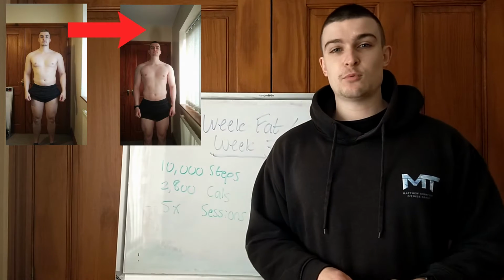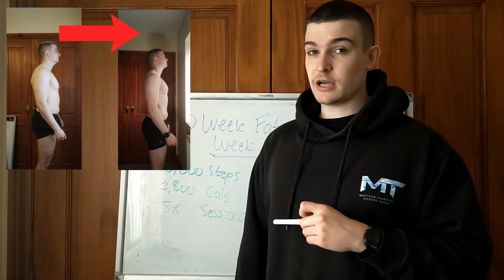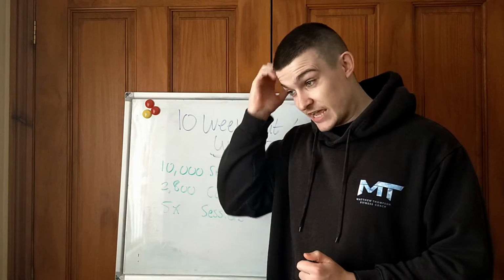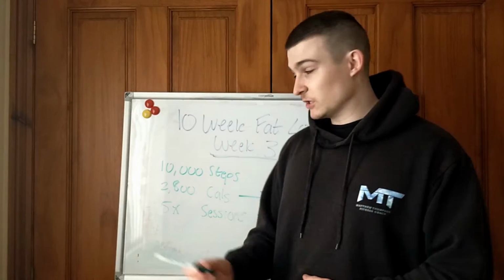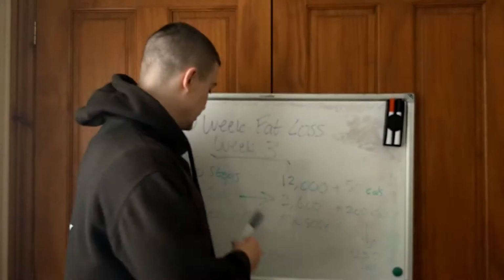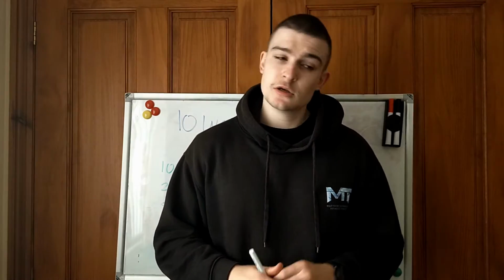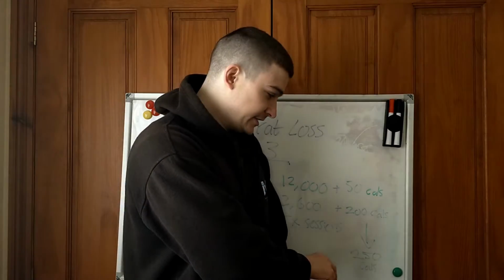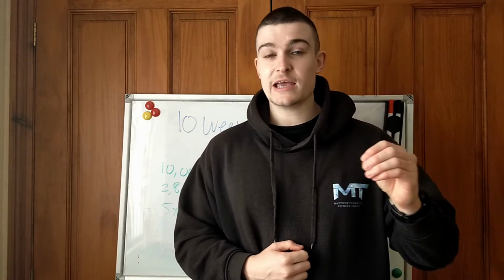10 Week Fat Loss - Making Adjustments (Part 4)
In todays video we walk through the third week of my 10 week fat loss phase and we discuss the first adjustments I need to make.

We look at what adjustments I making, why and how.